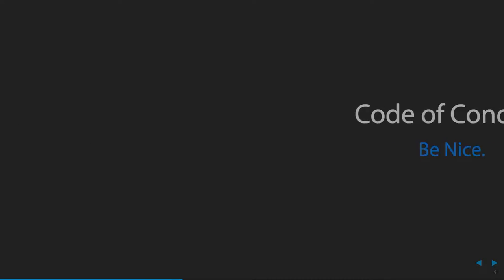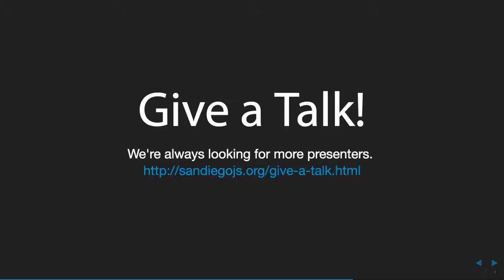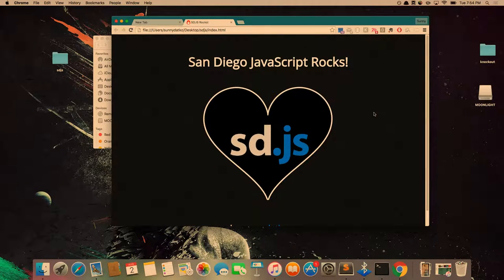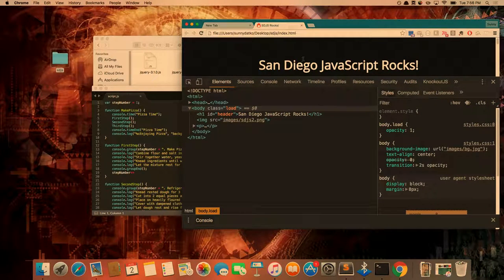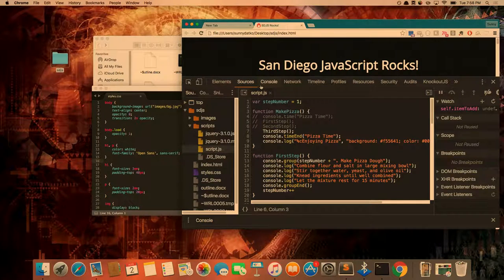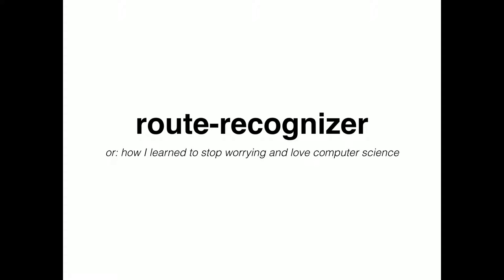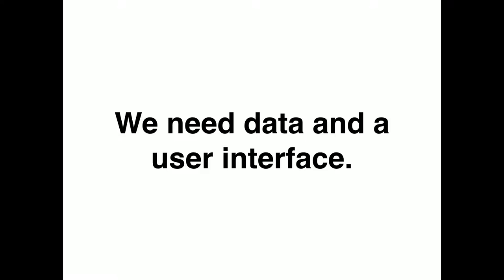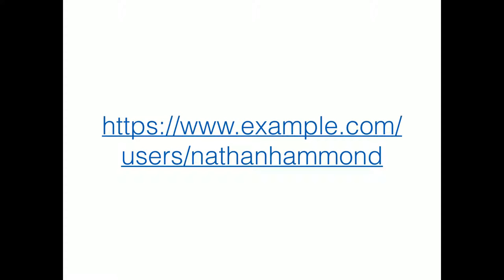August - SDJS LiveStream